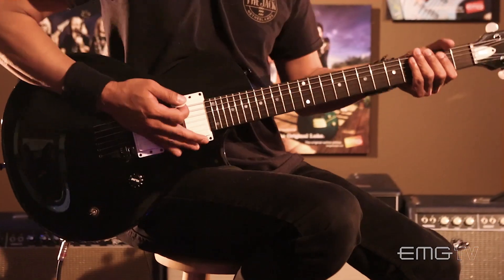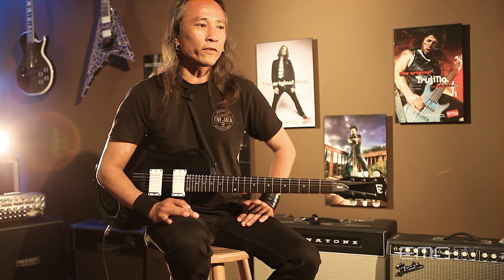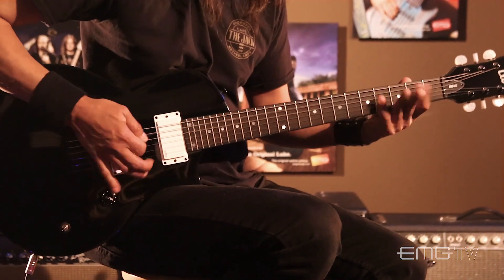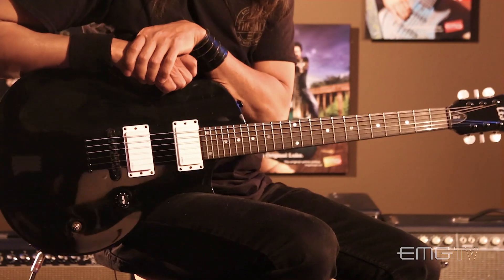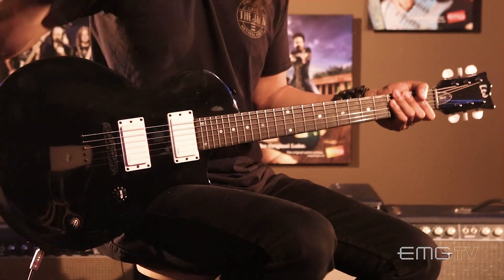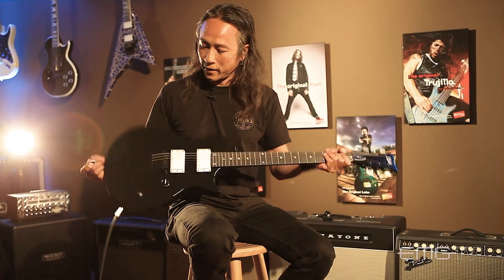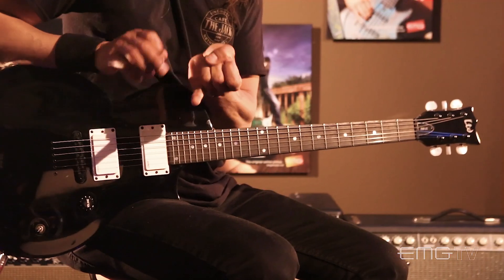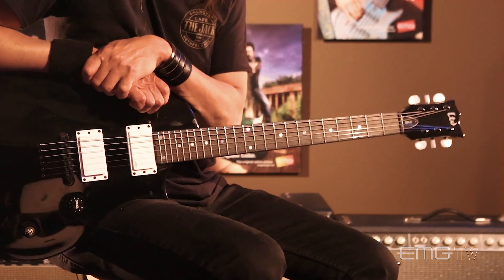EMGtv Presents "5 Minutes with Ted Aguilar"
EMGtv presents “Five Minutes With”.  Some of your favorite EMG artists chat about riffs, tours, albums, gear and more. This Month’s EMG artist Ted Aguilar of Death Angel. Ted came to hang out and share some great stories and cool riffs at EMG HQ.